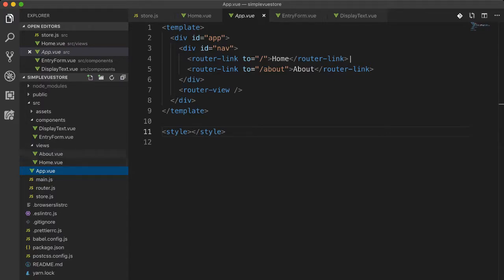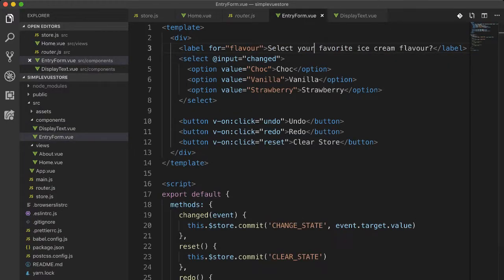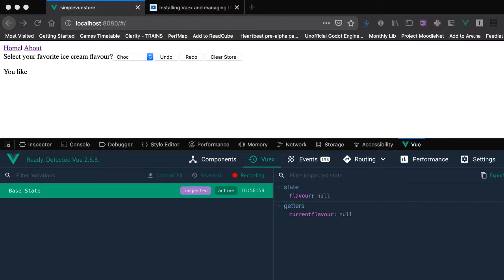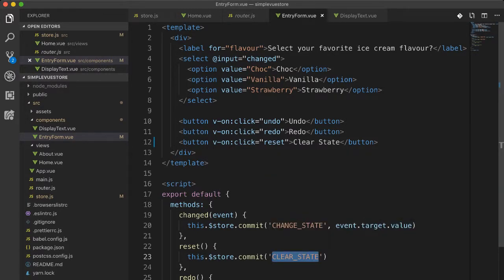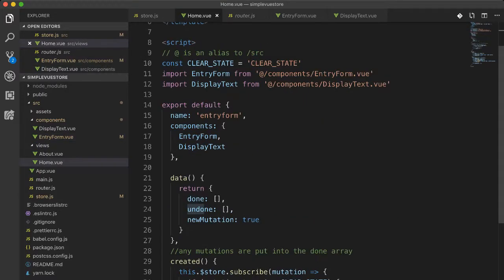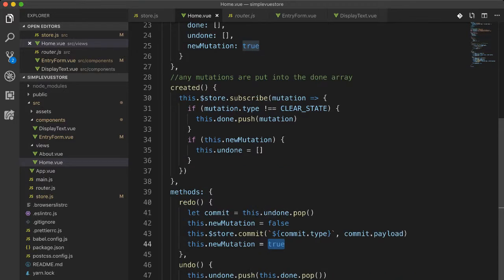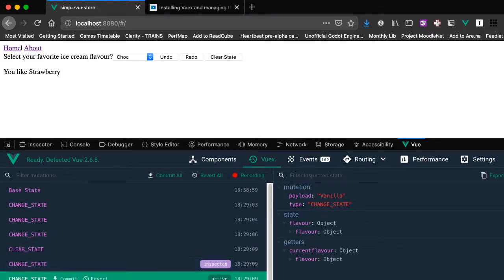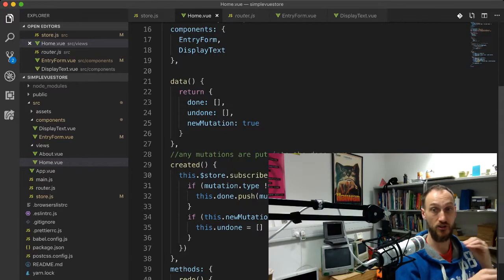vue.js and vuex store, time machine